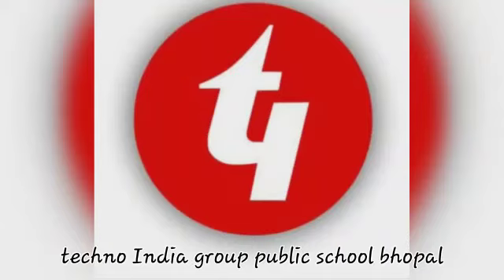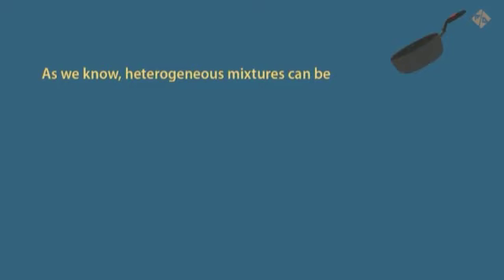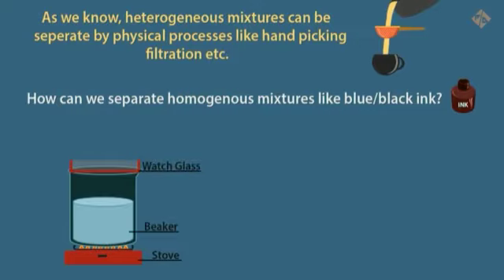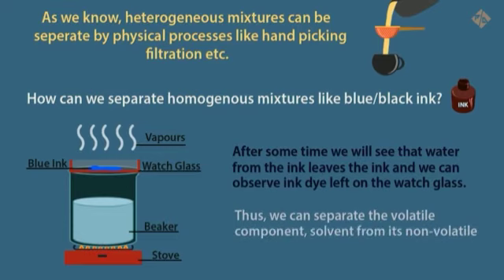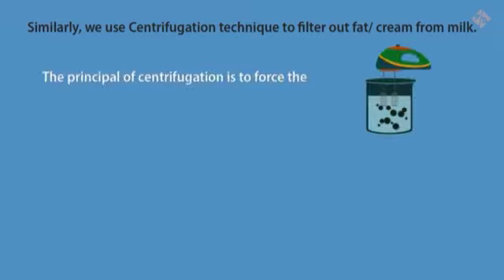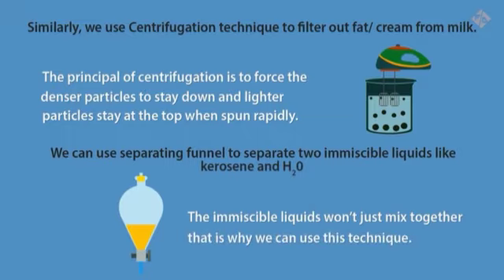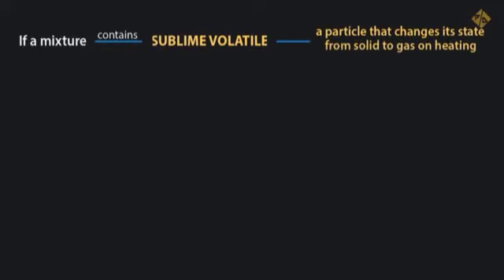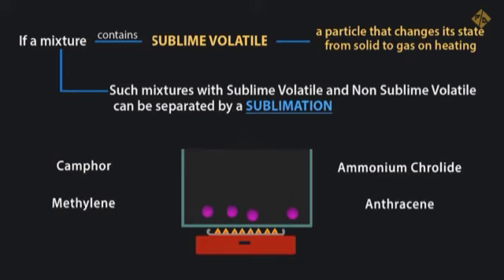21 January 2022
Techno India group public school bhopal
Class 9th
Chapter -2 Is matter around us pure
Made by ÷ Lubna madam
this video is related by mixture ,solution, solvent and all.this video also shows the difference between of heterogenous and homogenous mixture.